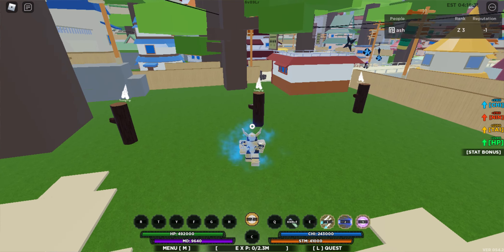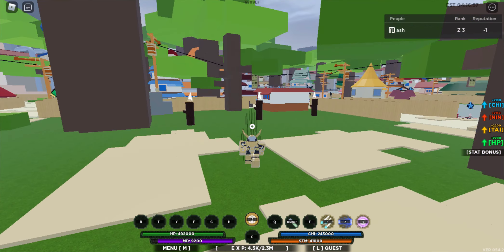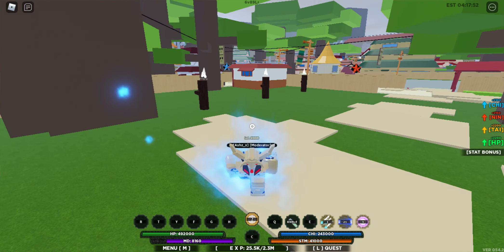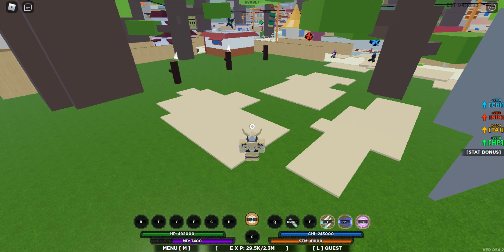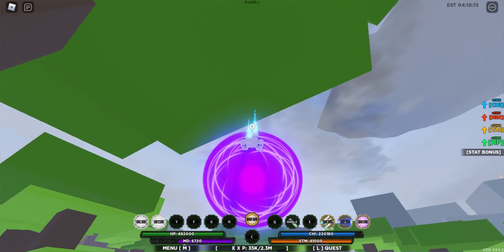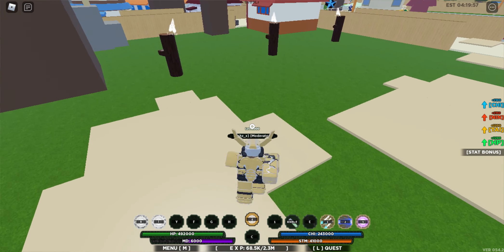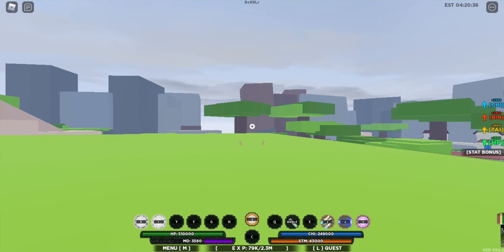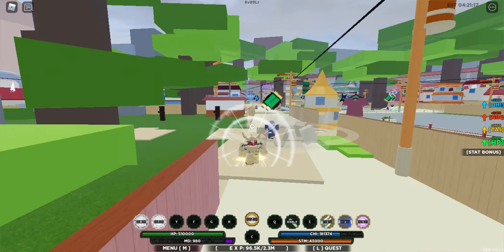Maxed Mecha Tailed Spirit Bloodline Showcase | Shindo life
🎮Gamelink🎮

🏮Thumbnails and Renders🏮
KoeViva
SeriousBW